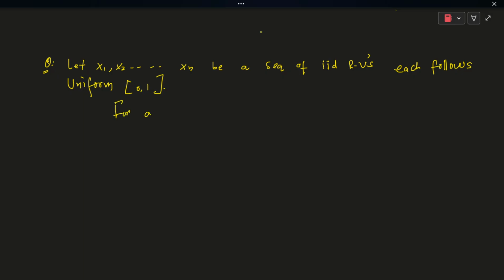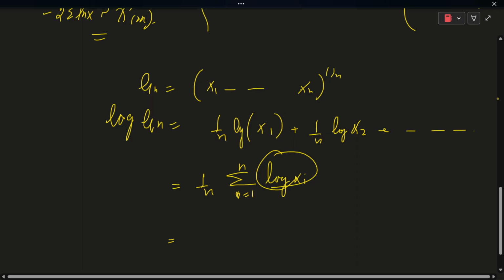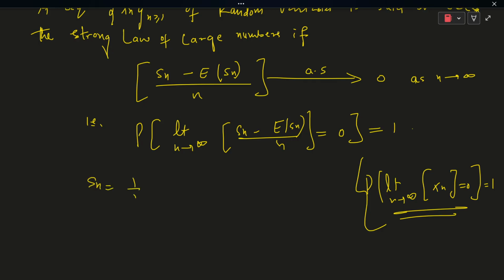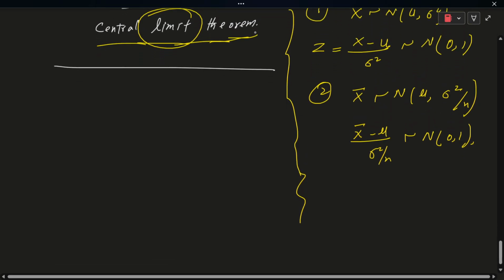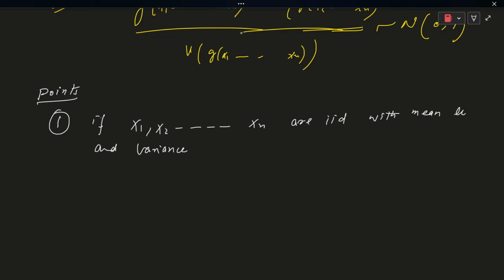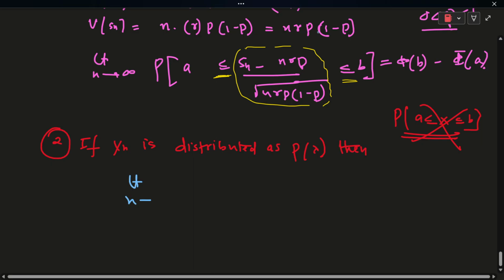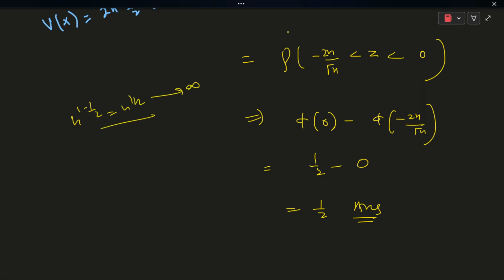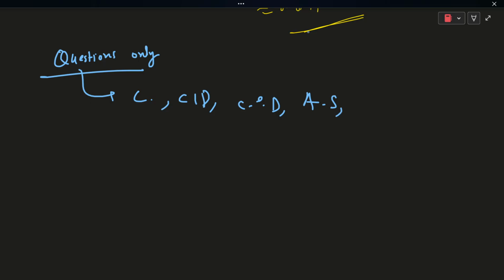CENTRAL LIMIT THEOREM | LEC -04 | SLLN | CRAMERS THEOREM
📌 Central Limit Theorem (CLT) | Essential Concept for Undergraduate Students &  Competitive Preparation

Welcome to StatsUndergrad! In this lecture, we explore one of the most fundamental theorems in statistics—the Central Limit Theorem (CLT). This concept is crucial for understanding probability distributions, hypothesis testing, and sampling theory, making it a must-know for undergraduate statistics students and those preparing for some examination .

📚 What You’ll Learn in This Lecture:
✔️ What is the Central Limit Theorem?
✔️ Intuition Behind CLT with Real-Life Examples
✔️ Role of Sample Size & Distribution Shape
✔️ Applications of CLT in Inferential Statistics

This lecture is part of a comprehensive series designed to build a solid statistical foundation.